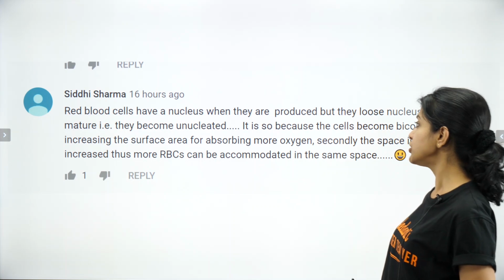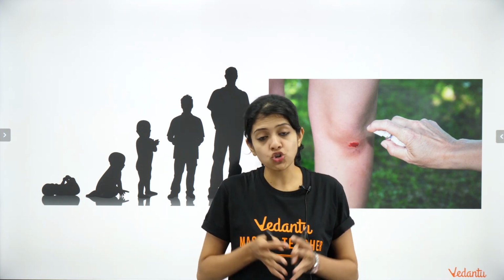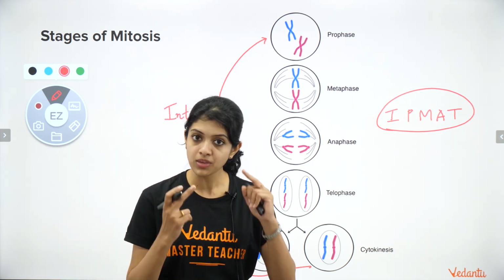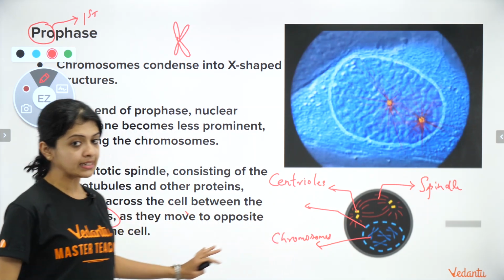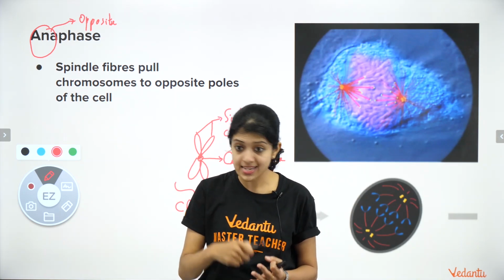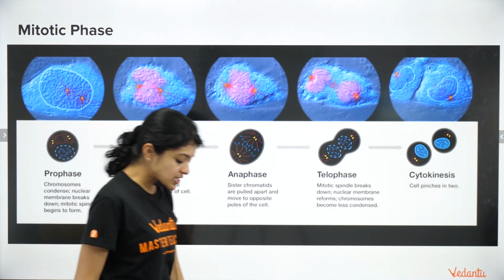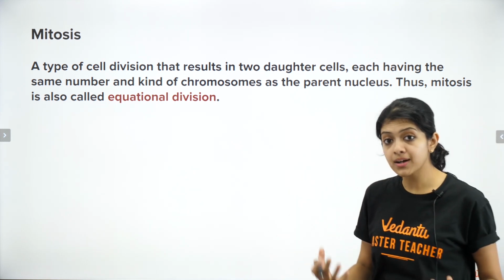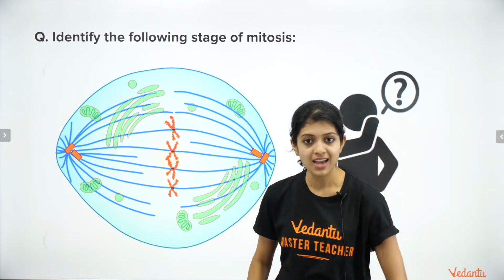MITOSIS | Cell Cycle, Cell Division and Structure of Chromosomes | ICSE Biology | Vedantu Class 10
Cell Cycle, Cell Division and Structure of Chromosomes - ✅ Visit Chapter-wise Courses for Preparation: ➡️

Timestamp:
00:00- Introduction,
00:44- Homework Question Discussion,
2:24- Recap of previous session,
4:16- ,
6:34- Stages of Mitosis,
8:47- Prophase,
12:30- Metaphase,
14:05- Anaphase,
16:17- Telophase,
18:43- Cytokinesis,
19:43- Summary of Mitosis,
23:12- Definition of Mitosis,
24:57- Signiifcance of Mitosis

In today's session, Master Teacher Ambika ma'am takes you through the important topics of Cell Cycle, Cell Division and Structure of Chromosomes, as it is one of the most important and scoring topics in Biology, ICSE Board Examination.

Ambika ma'am enlightens you with the ICSE Biology preparation strategy for Board Exam and how to revise crucial topics quickly and effectively. This session will mainly be around the Cell Cycle, Cell Division and Structure of Chromosomes and Tutor will share some preparation tips on how to prepare for the Board Exam.